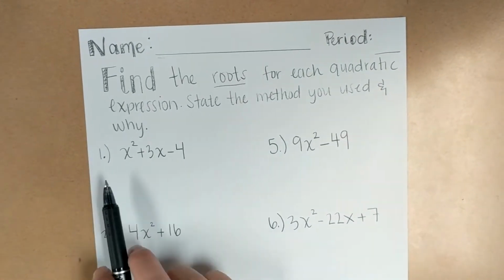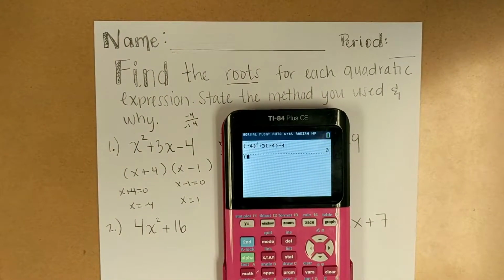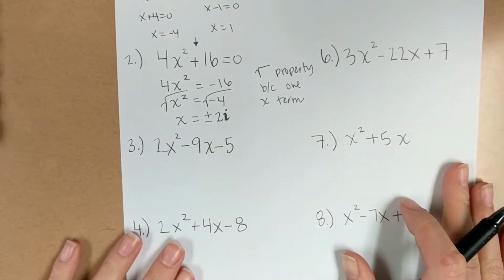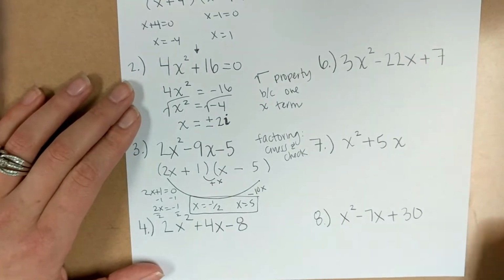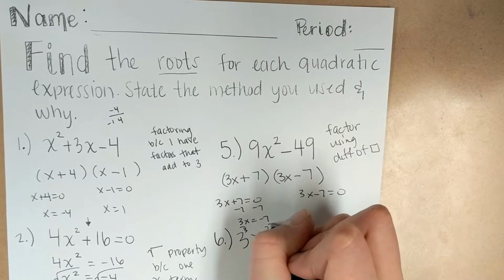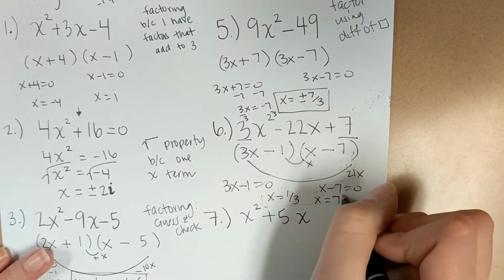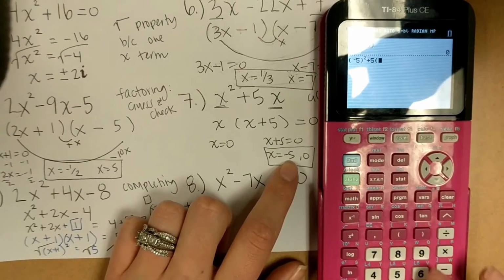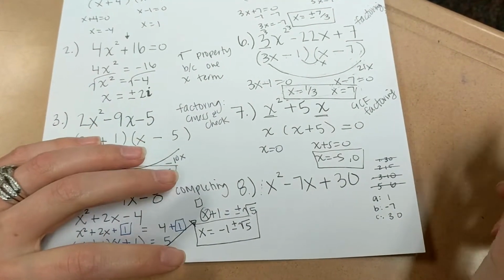Choosing a Method: Solving Quadratics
In this video I work through a hand written worksheet where the students are asked to solve each quadratic using any method they would like.